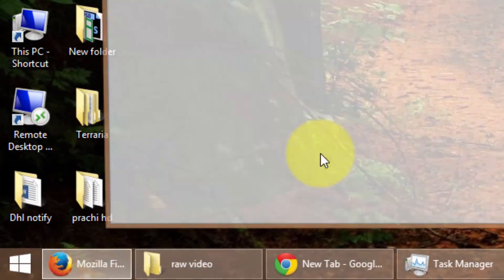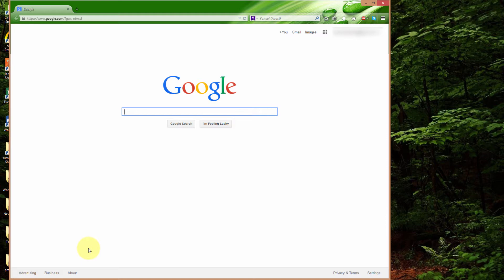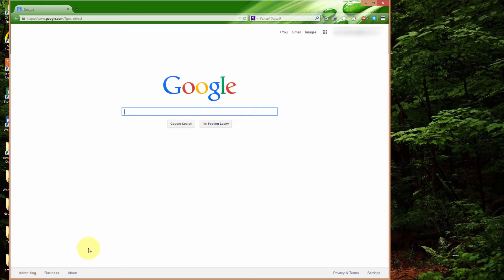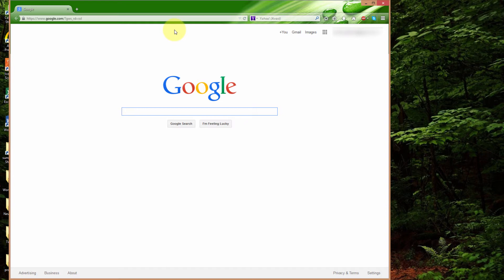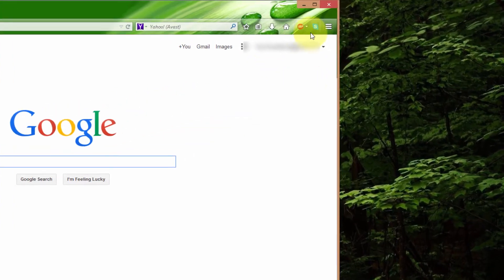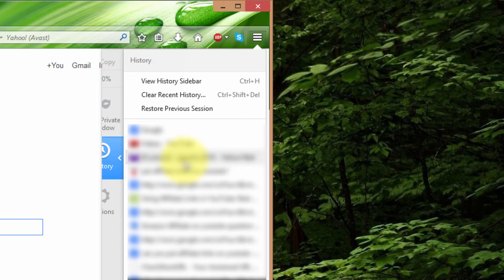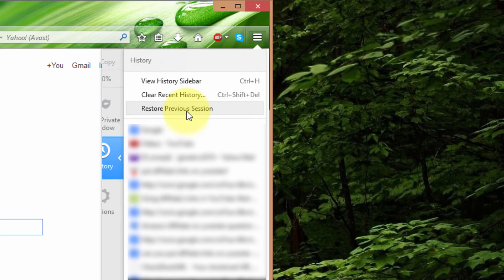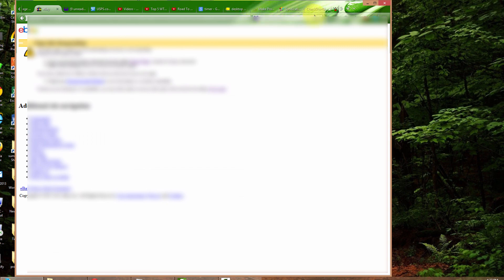T2: How to restore browser session - Mozilla Firefox tabs lost after close or crash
Get back your last viewing session in Firefox ( Mozilla )